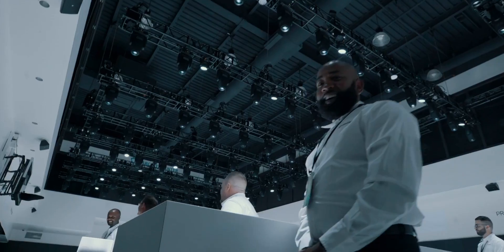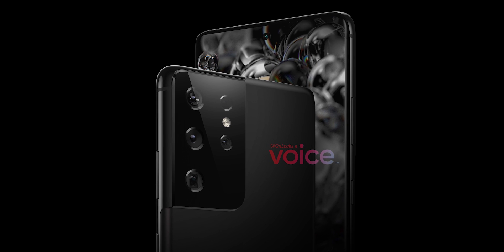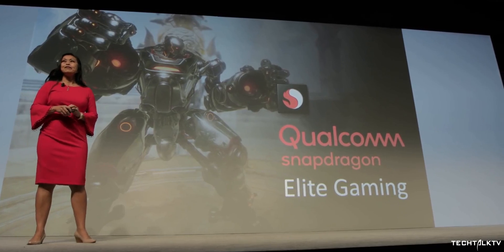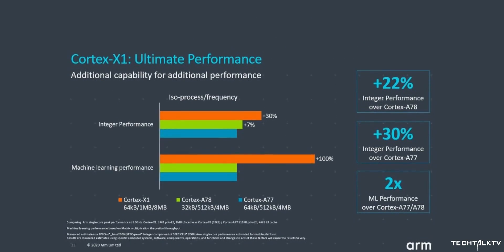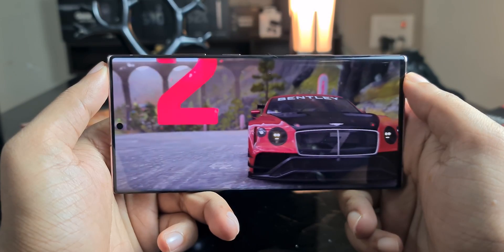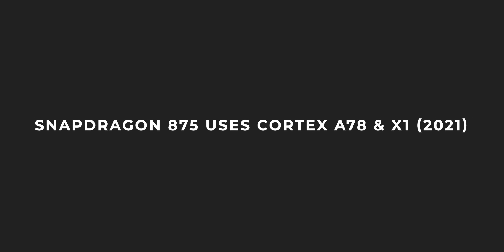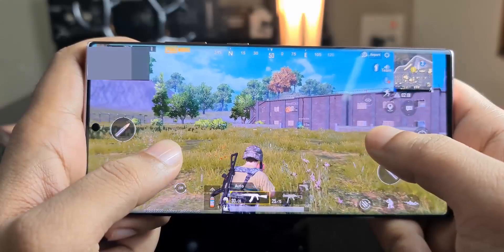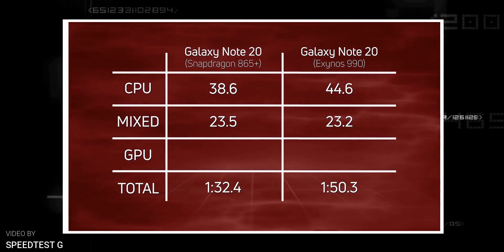Galaxy S21 Ultra - Snapdragon 875 Benchmark Reveals A SURPRISE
Samsung Galaxy S21 will have two variants, Exynos 2100 and Snapdragon 875 and we have specifications of Snapdragon 875 today, along with Kirin 9000 which shows a surprise. Samsung Galaxy S21 will have 5 rear cameras and we finally know what that 5th camera is going to be. Samsung will launch the Galaxy S21 on January 14th much earlier than usual.